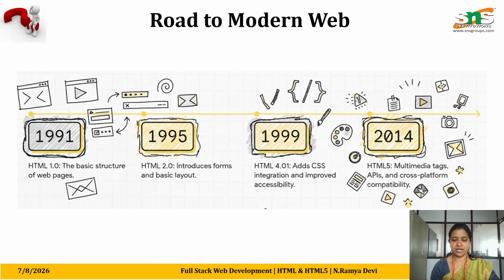HTML & HTML5 | Full Stack Web Development | SNS INSTITUTIONS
snsinstitutions snsdesignthinkers designthinking HTML (HyperText Markup Language) is the standard markup language used to create and structure web pages. It defines elements such as headings, paragraphs, images, links, tables, and forms, enabling browsers to display web content correctly. HTML provides the basic structure of a website but does not control its appearance or behavior. Styling is handled using CSS, while interactivity is added using JavaScript.